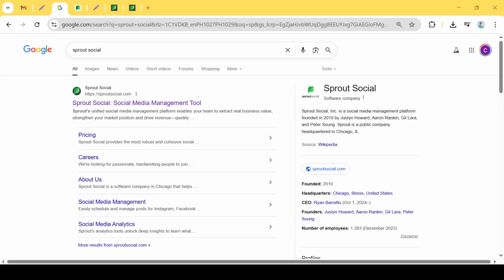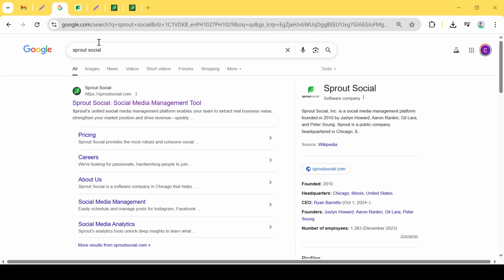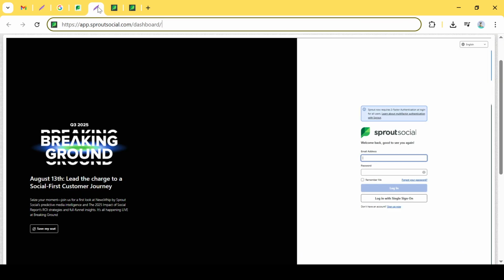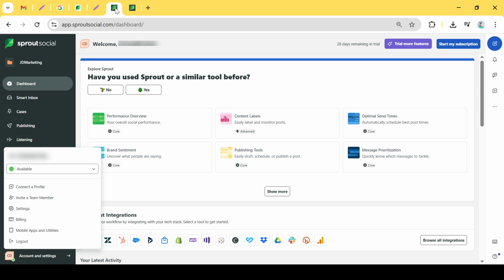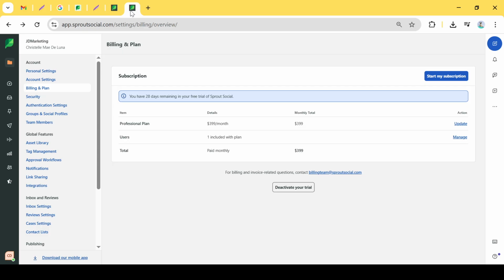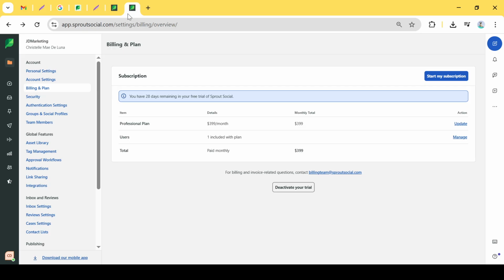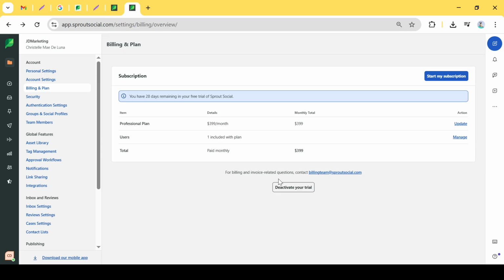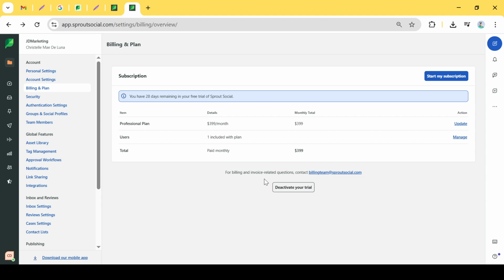How to Cancel Sprout Social Subscription [2026 Full Guide]